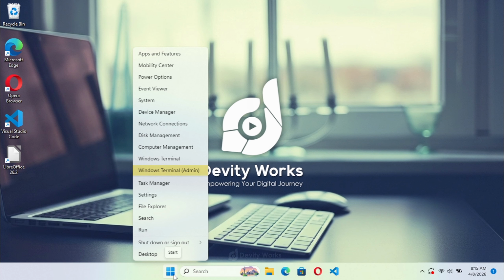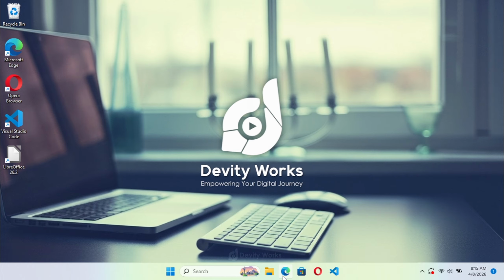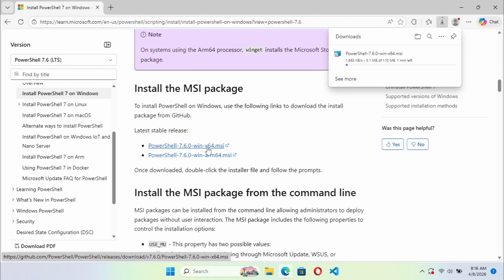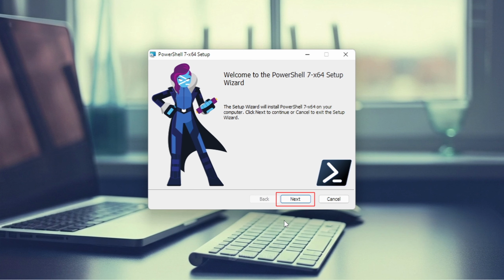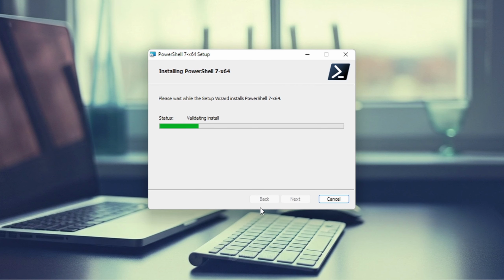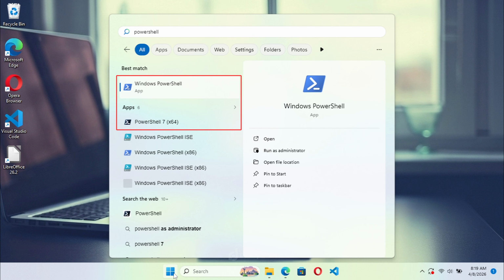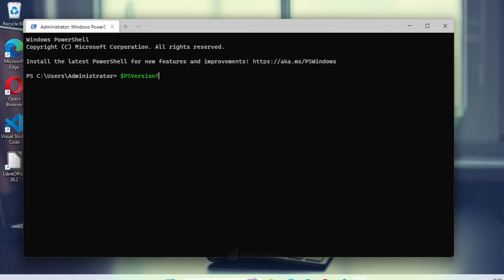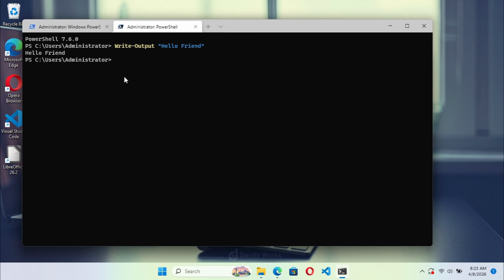How to Install PowerShell 7 on Windows 11 with Offline Installer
How to Install PowerShell 7 on Windows 11 with Offline Installer — learn how to install PowerShell 7 on Windows 11 with offline installer. This PowerShell 7 offline installer guide for Windows 11 shows you how to install PowerShell 7 quickly and easily.

In this tutorial, you’ll discover the complete process to install PowerShell 7 on Windows 11 using an offline installer. Whether you have limited or no internet access, this step-by-step guide will help you perform a smooth PowerShell 7 offline installation on Windows 11 without any errors.

This video covers:
• How to download PowerShell 7 offline installer
• How to install PowerShell 7 on Windows 11
• How to run and verify PowerShell 7 installation

By the end of this tutorial, you’ll be able to install PowerShell 7 on Windows 11 with offline installer confidently.

KWDs: install PowerShell 7 on Windows 11, PowerShell 7 offline installer, Windows 11 PowerShell 7 offline installation, install PowerShell 7 without internet, PowerShell 7 tutorial Windows 11